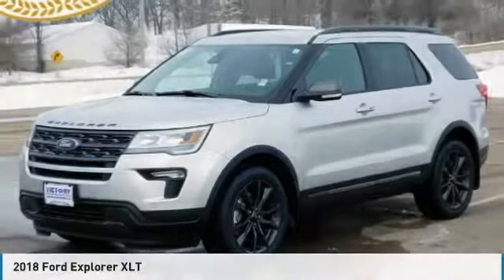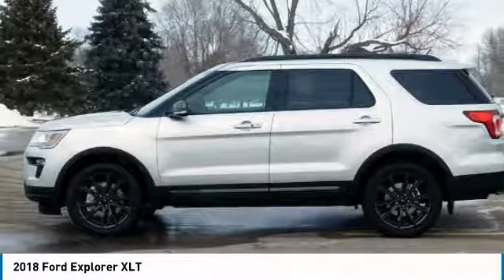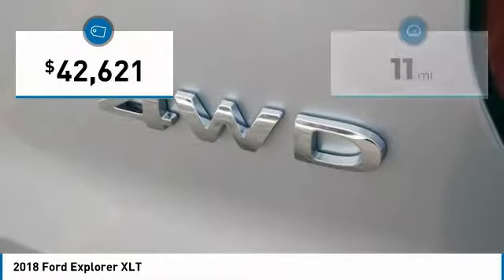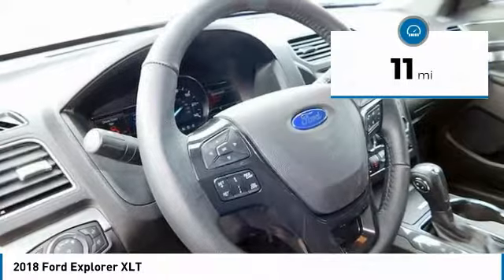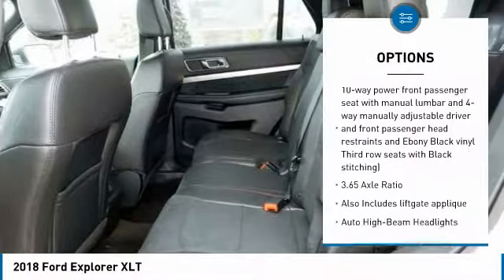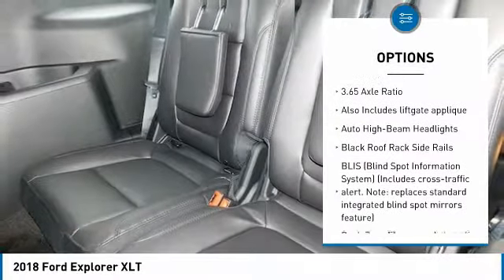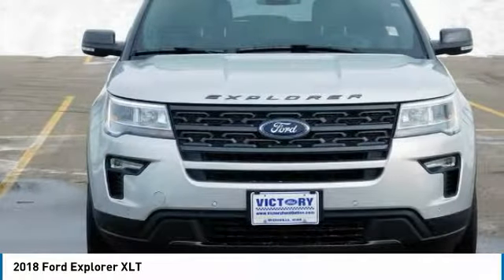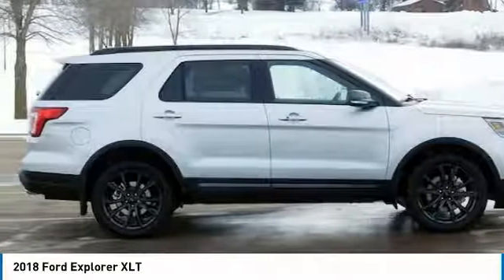2018 Ford Explorer Dyersville, Dubuque, Cedar Rapids, Manchester IA CJ260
2018 Ford Explorer XLT - $42621

Victory Ford
30584 Olde Hawkeye Road